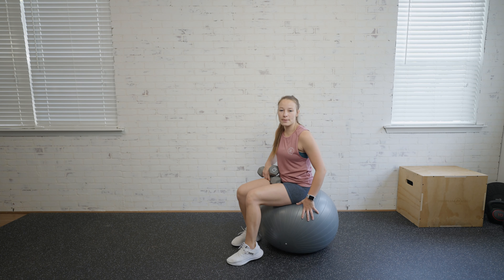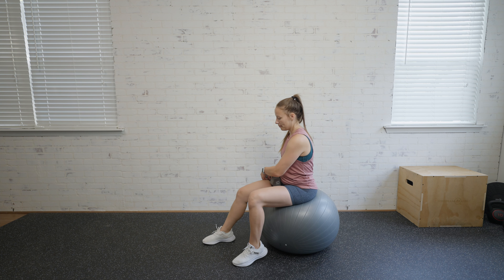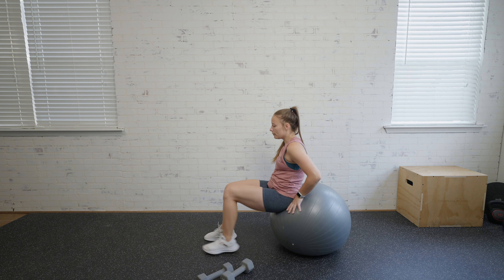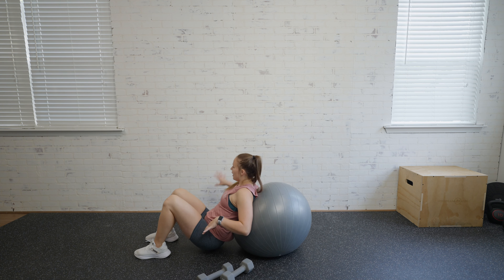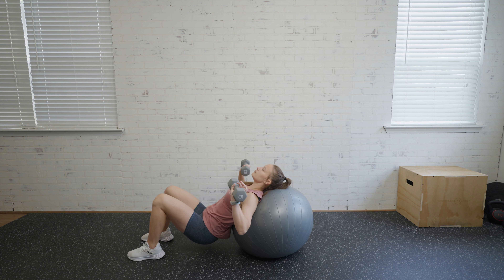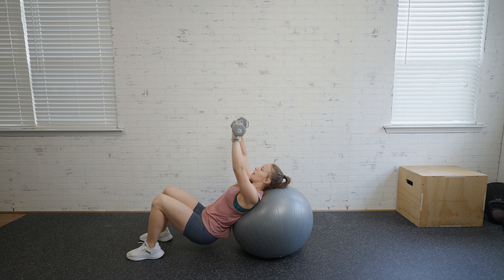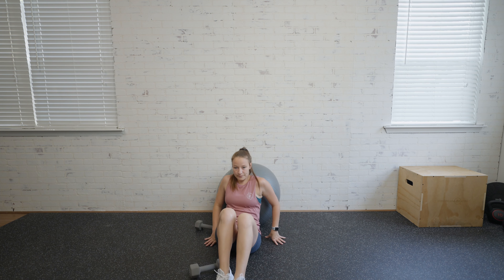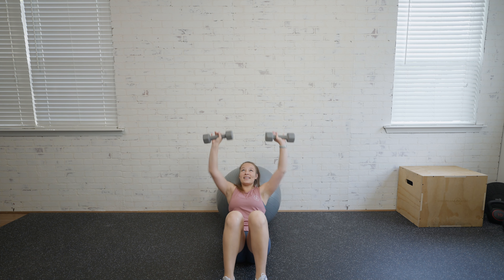Stability Ball Incline Chest Press